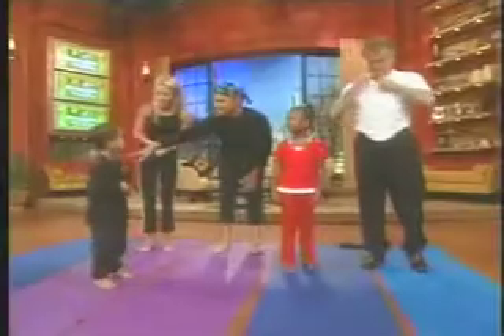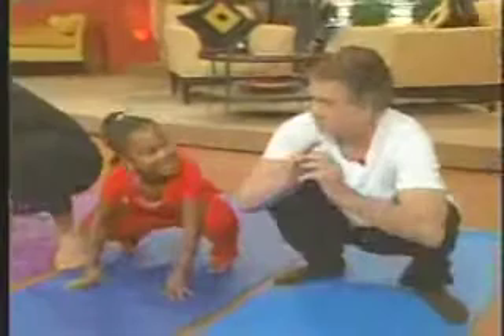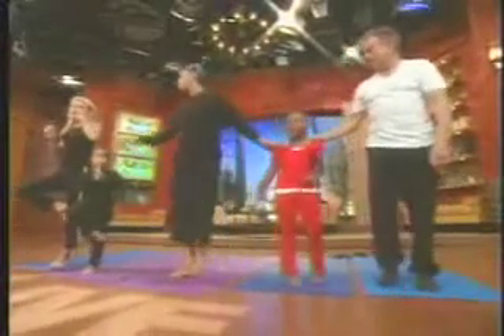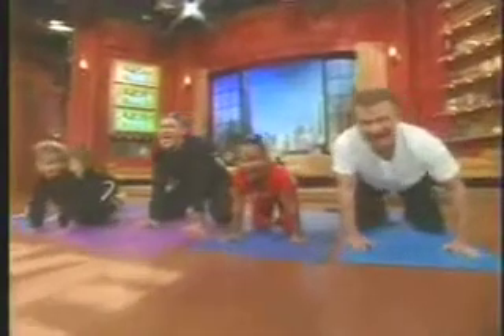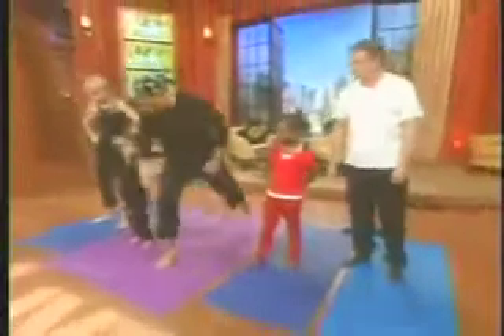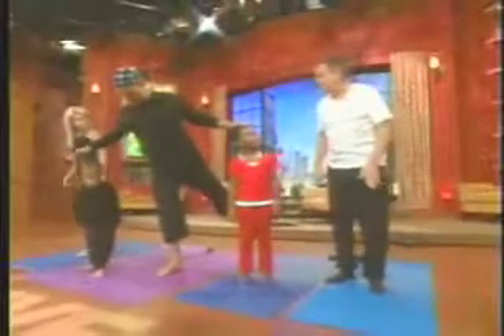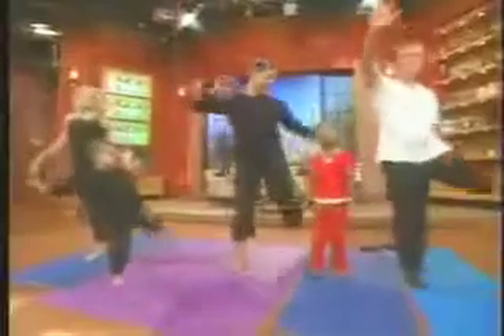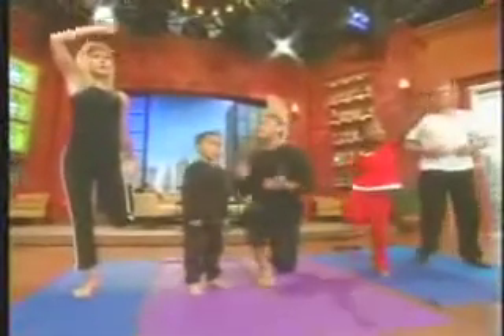Baron Baptiste on Regis and Kelly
Baron Baptiste demonstrates yoga for children with Regis and Kelly while promoting his book "My Daddy is a Pretzel."